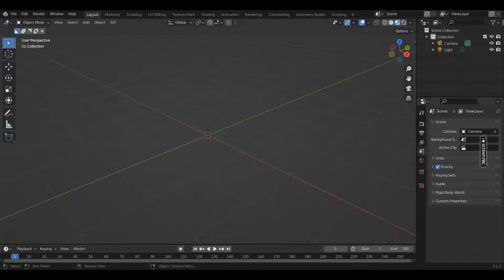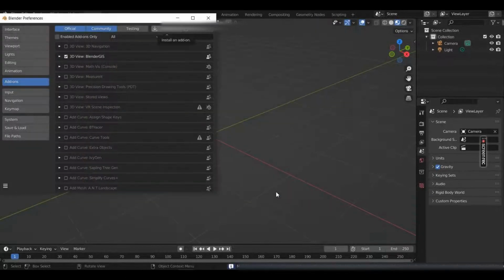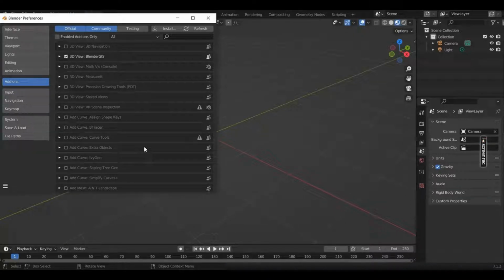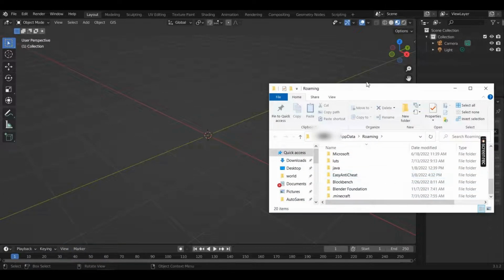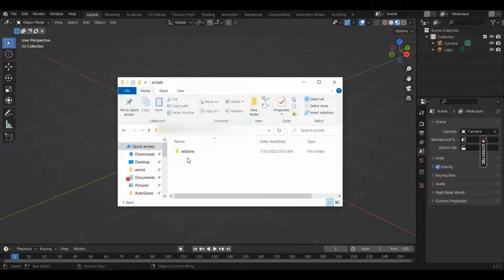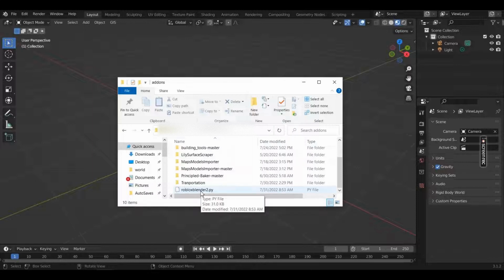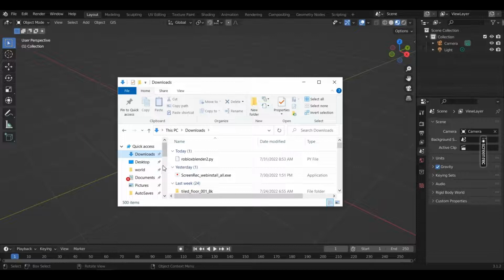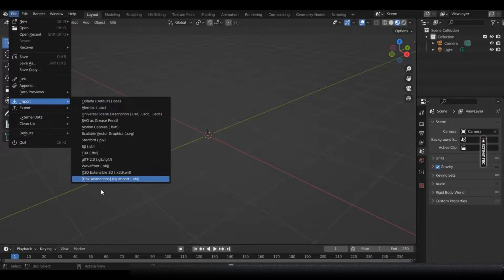How to fix addons that are not working Blender (Windows)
This is a Video of how to get blender addons to work (windows).